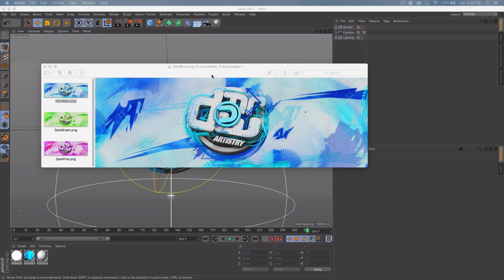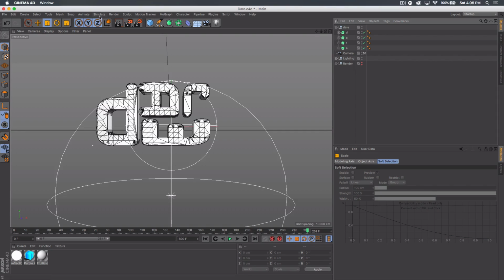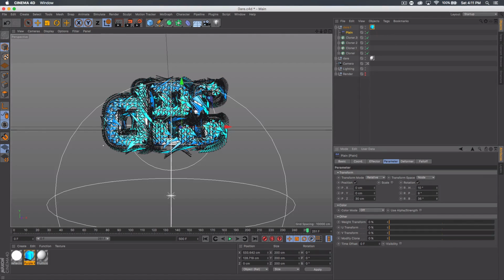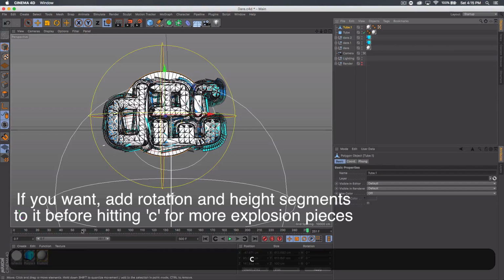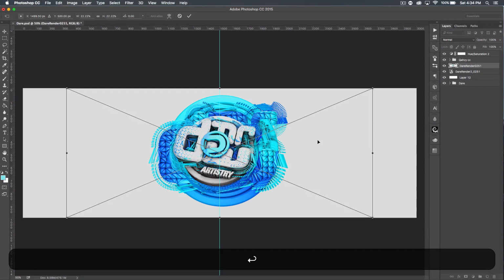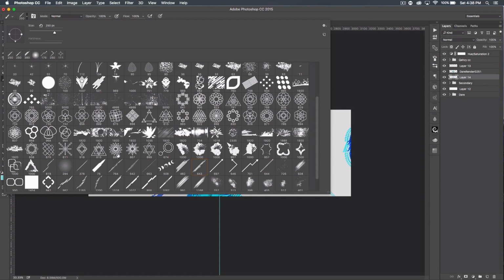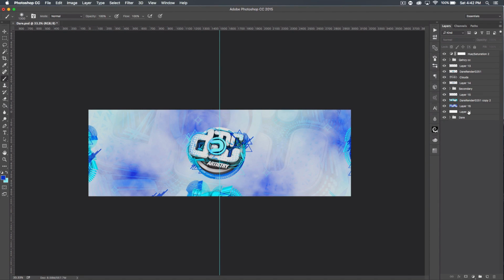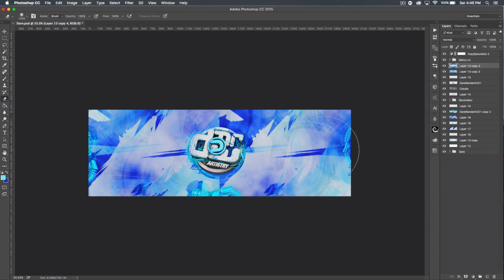Tutorial: Abstract 3D White Headers/Banners | C4D R17 + Photoshop CC by Qehzy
100 likes for the .C4D file!! PSD is out for free ;)